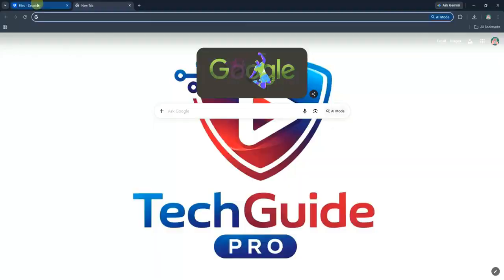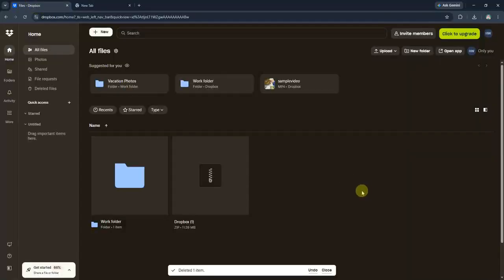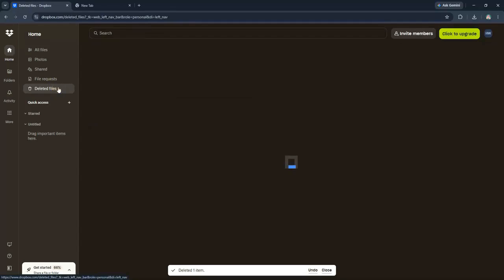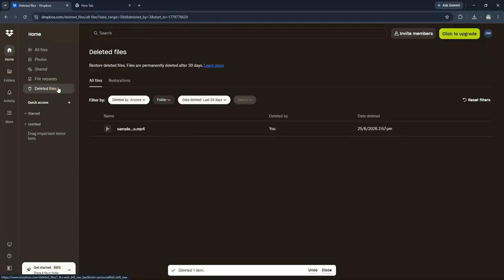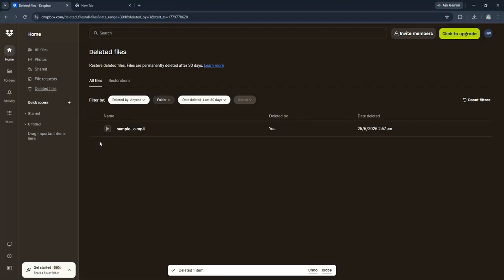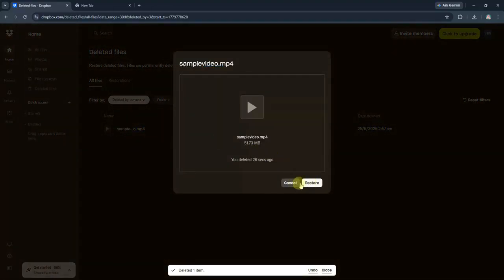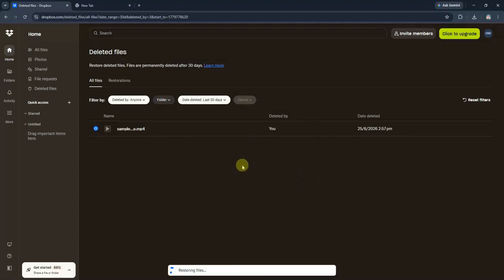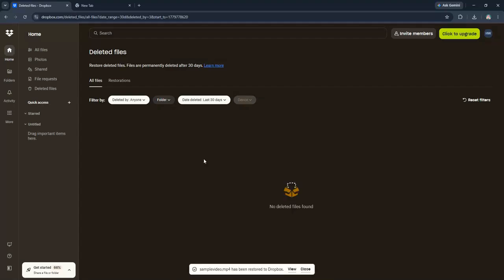How to Restore Files from Dropbox Recycle Bin - Step by Step 2026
Learn how to restore files from the Dropbox Recycle Bin.

This comprehensive tutorial will teach you how to recover deleted files from your Dropbox account, ensuring you never lose important documents, photos, or videos again. Understand the steps to access the Dropbox Recycle Bin, how to restore individual files or entire folders, and what to do if your files are permanently deleted. Whether you're looking for ways to recover lost data or simply want to familiarize yourself with Dropbox's file management features, this guide has you covered.